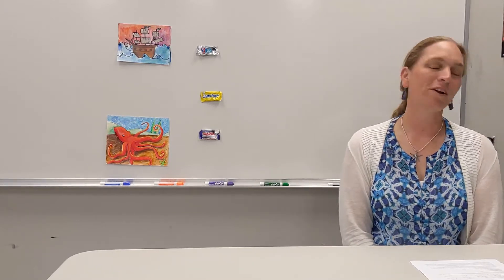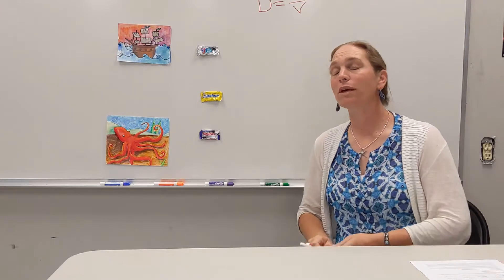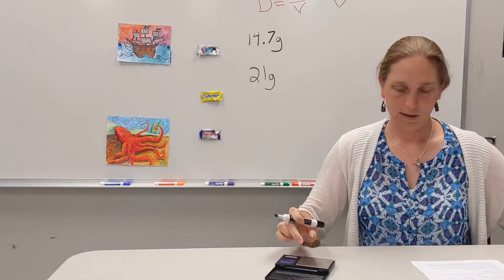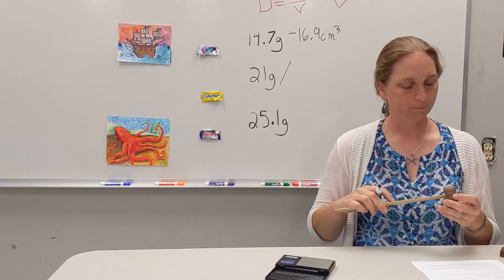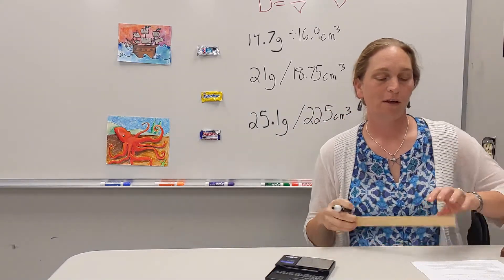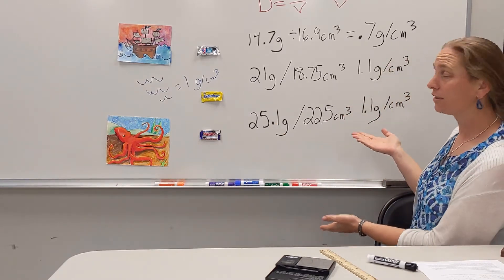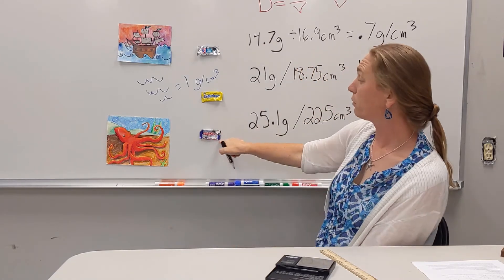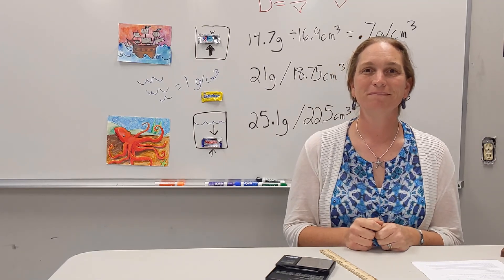Density and Candy Bar Lab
For this mini-lab you'll need your candy bars and a glass of water.